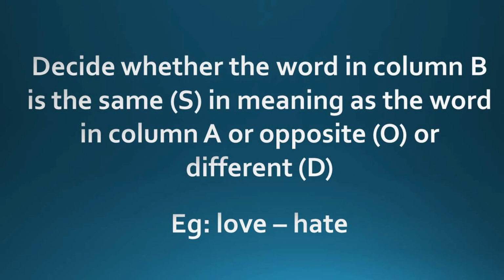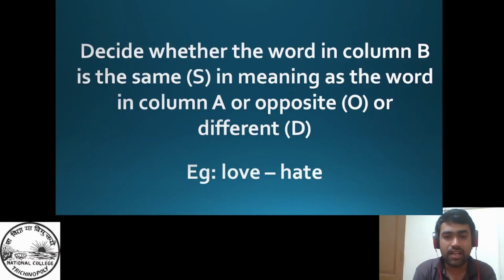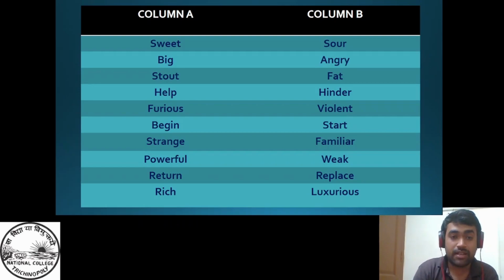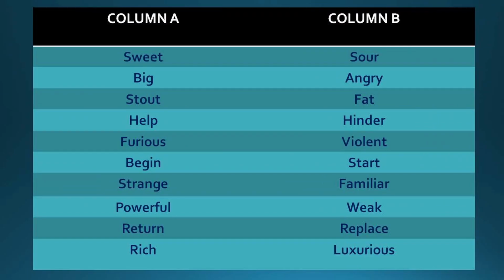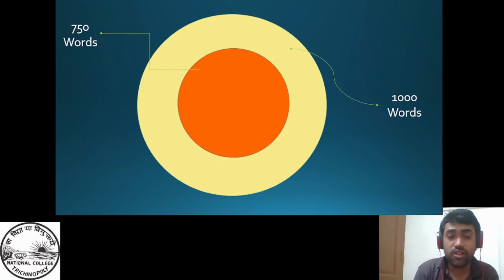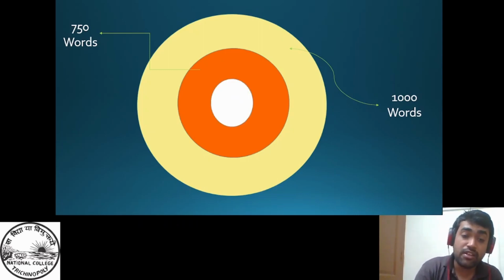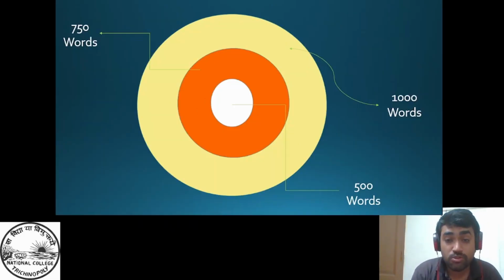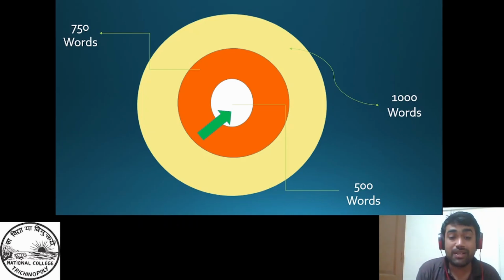Vocabulary Facts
Studying heritage language learners reveal that a person with a vocabulary size of 2,500 passive word-families and 2,000 active word-families can speak a language fluently.